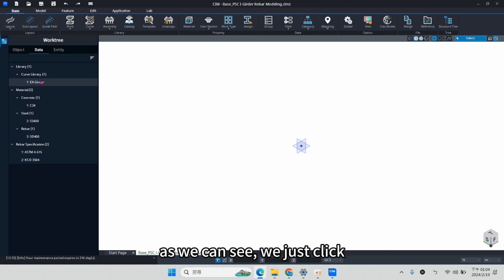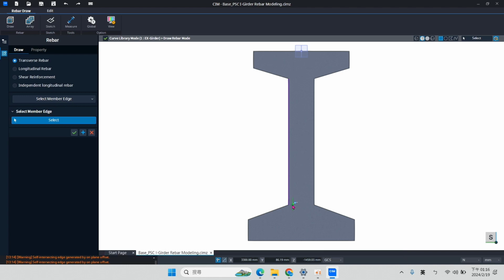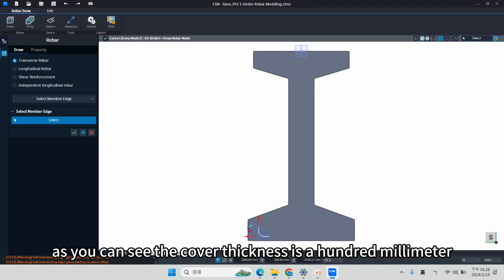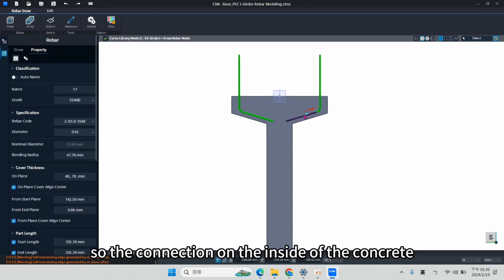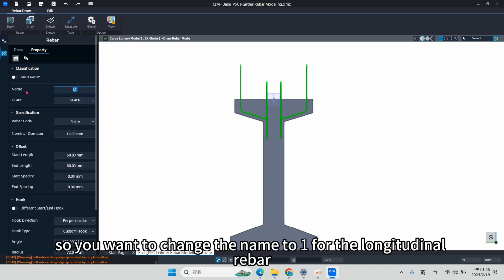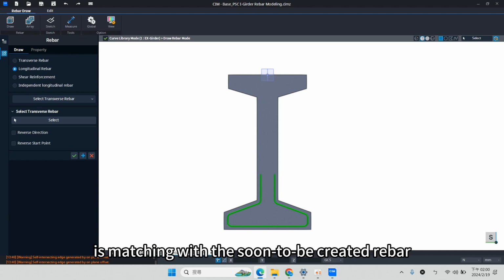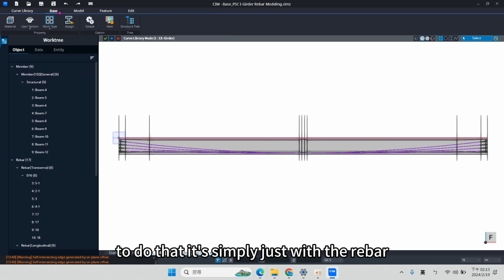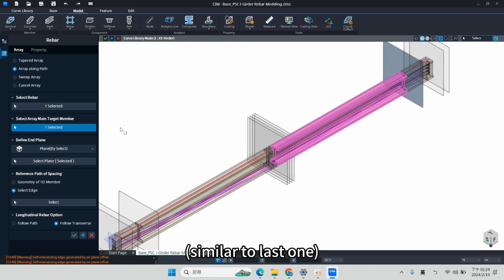CIM - 03.PSC I-梁-PSC I-Part3-Rebar Modelling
使用軟體： midas CIM 橋梁專用設計軟體
課程名稱：PSC I-梁 - Part3. Rebar Modelling
授課講師：黃偉良 (Michael)
課程內容：
操作影片中介紹各類鋼筋的創建方法。